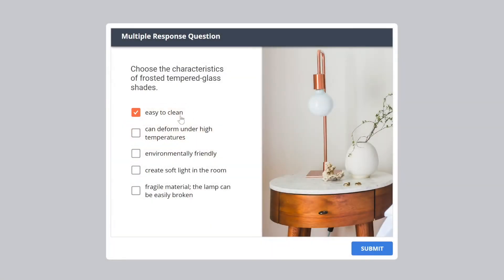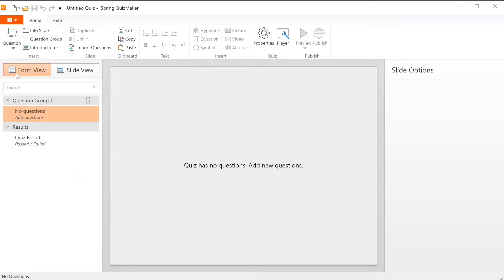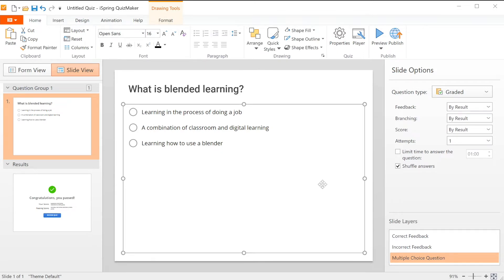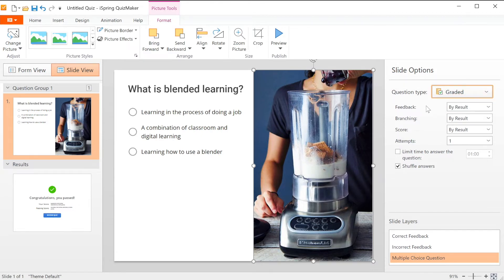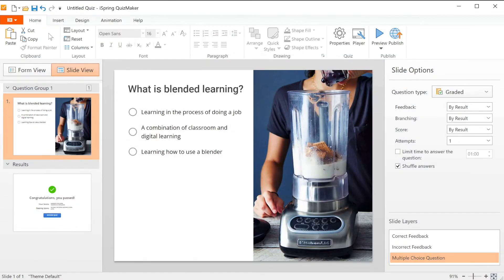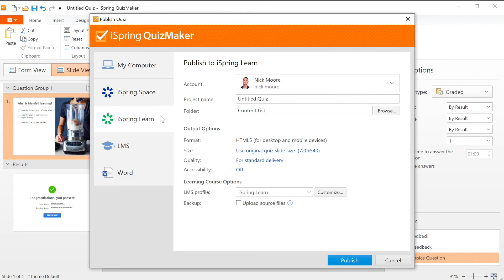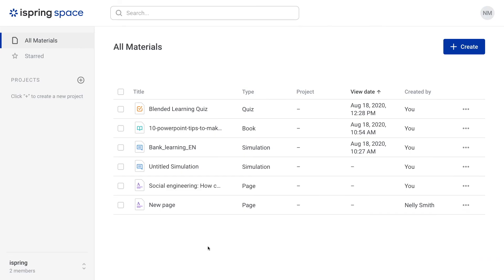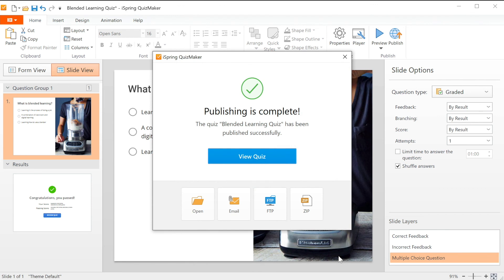Creating a Quiz in iSpring Suite | Step-by-Step Tutorial for eLearning Designers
Want to make your online courses more engaging and interactive?
In this tutorial, you’ll learn how to create a quiz in iSpring Suite — quickly and easily, without any coding skills.

You’ll discover how to:
✅ Create graded and survey-type quizzes
✅ Add different question types: multiple choice, drag-and-drop, matching, and more
✅ Insert images, audio, and video to make questions interactive
✅ Customize quiz design and feedback messages
✅ Publish your quiz as a standalone activity or part of a course

Perfect for instructional designers, teachers, and corporate trainers who want to assess learning outcomes effectively and keep learners motivated.